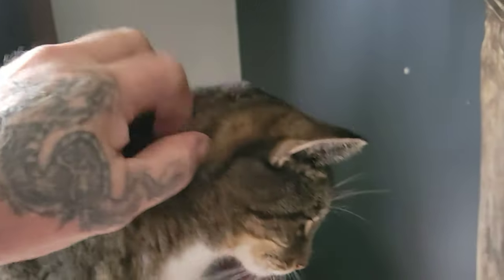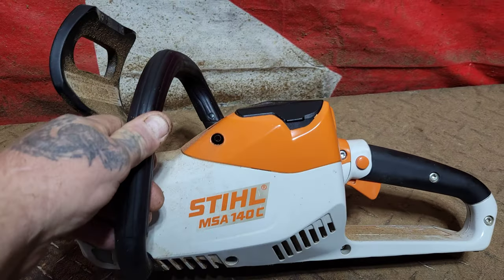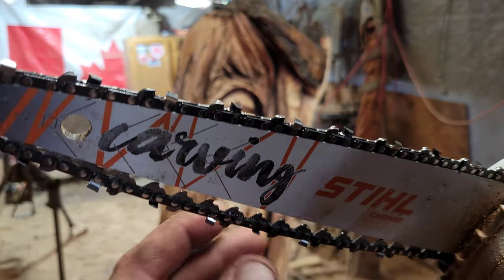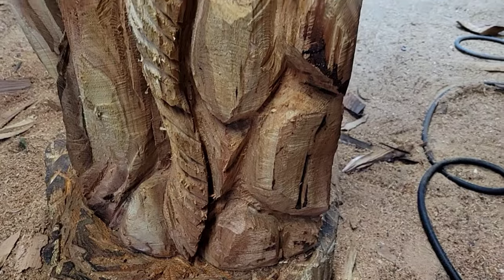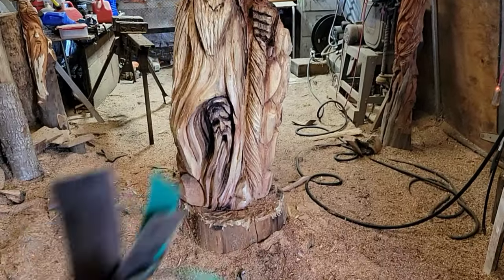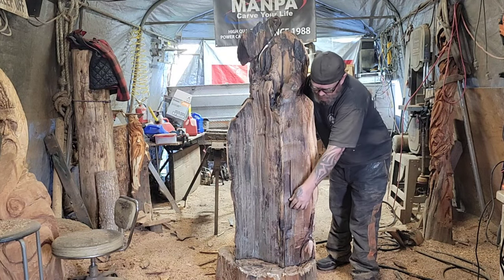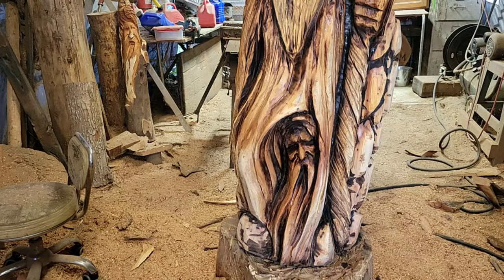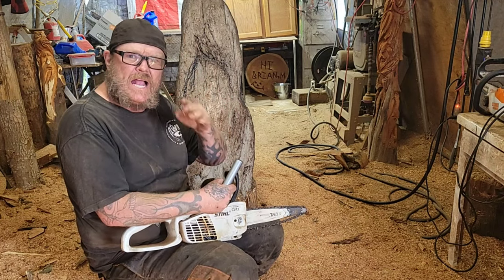A Fantasy Wizard in old growth Western red cedar 2/Final.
Carving A Fantasy Wizard with chainsaws & Power carving tool's out of old western red cedar.